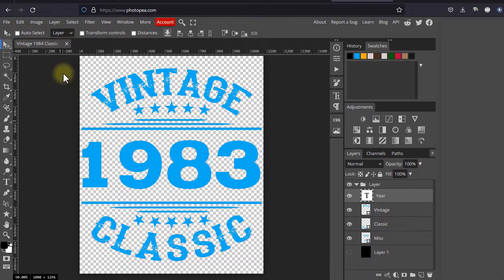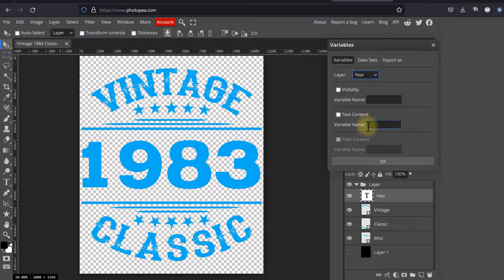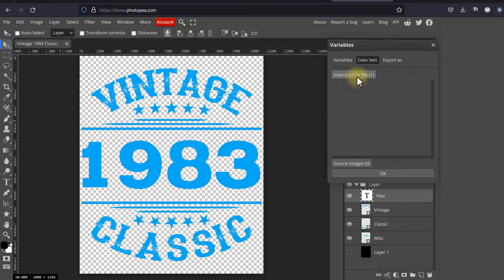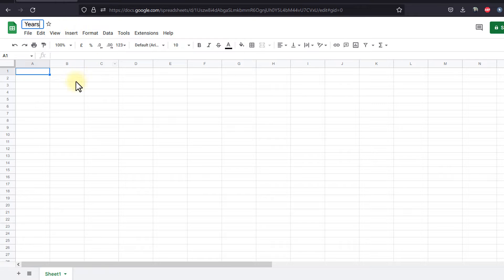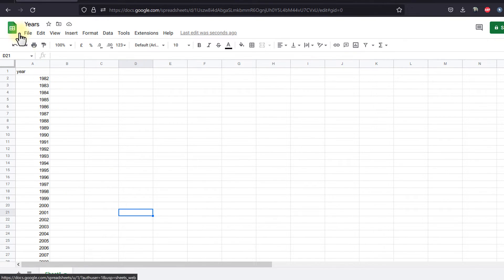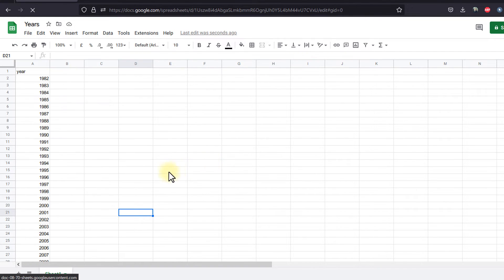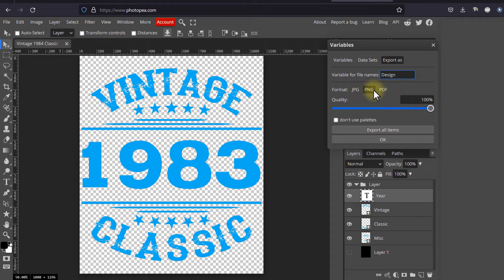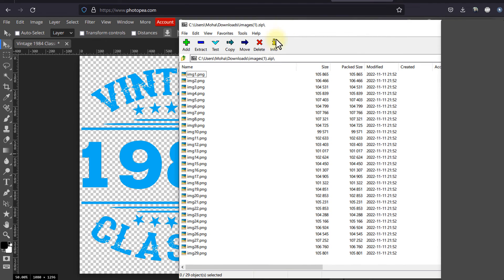Generate 1000s of designs w/ Variables - Photopea Tutorial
Hello everyone,
In this presentation, I will show how to generate 100s of similar designs in minutes, using variables in Photopea.
Photopea is the best free alternative to Photoshop for your photo manipulation and graphic design needs, it can run right from your web browser, so no need to install anything on your computer.